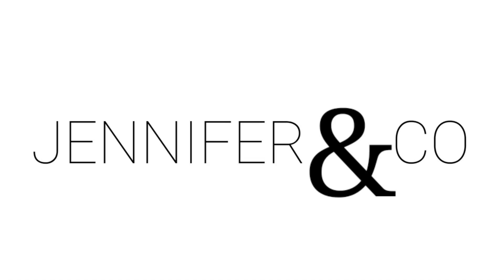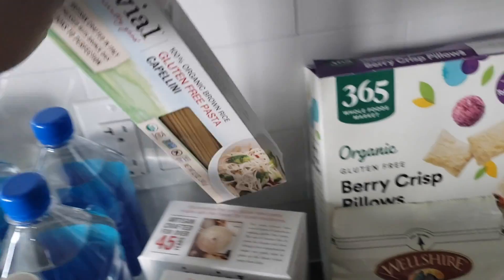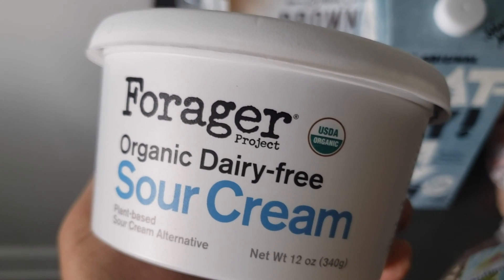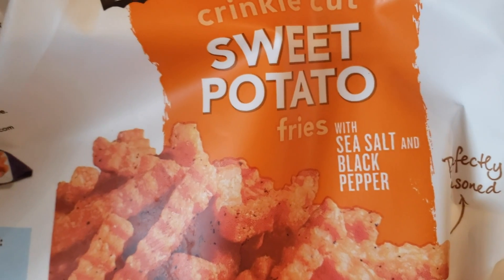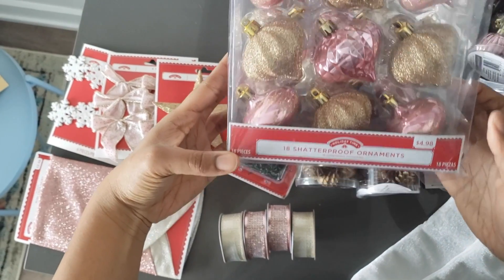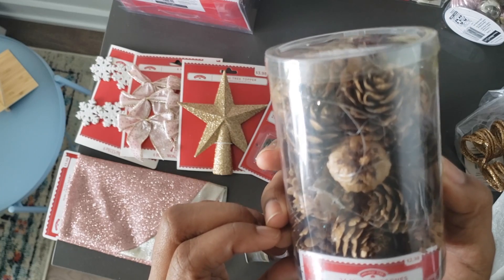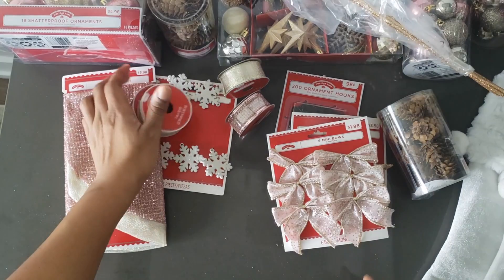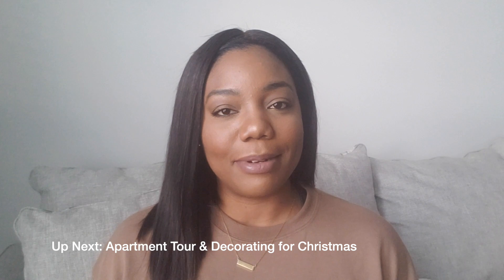GLUTEN FREE GROCERY HAUL + CHRISTMAS DECOR HAUL | WHOLE FOODS, GIANT, WALMART | JENNIFER&CO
Hey y'all! I'm back home and I decided to move to a new apartment. I'm starting this apartment vlog series with a some hauls. I picked up a few of my favorite gluten free items from Whole Foods and Giant. I also found super cute Christmas decorations at what my fam likes to call Wally World (Walmart). In the next vlog, I will give you a studio apartment tour and I'll show ya how I decorated for Christmas.

Editing Software:
FCPX

About me:
I’m a travel and lifestyle vlogger living the life I imagined; traveling around the world and sharing my adventures along the way.